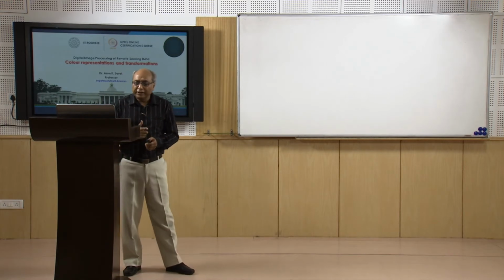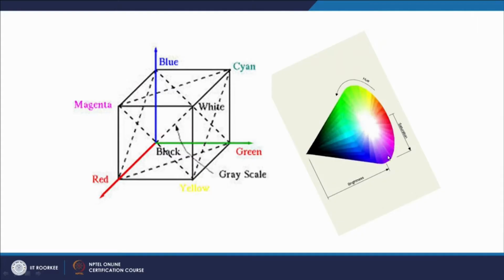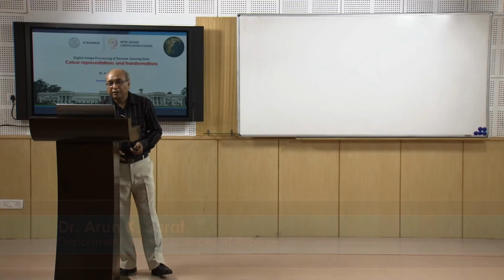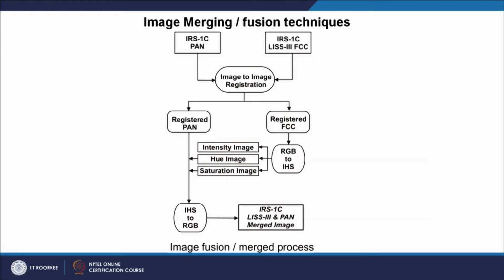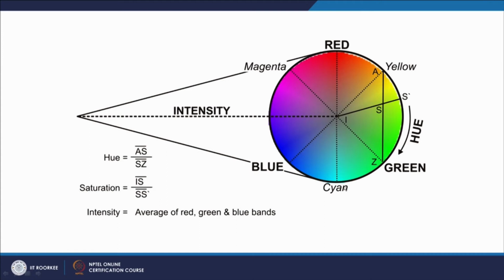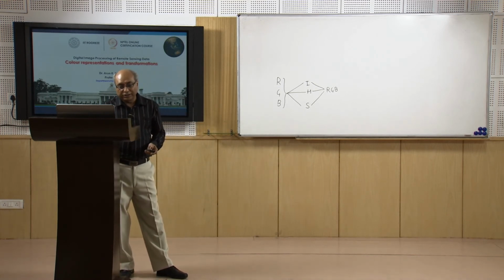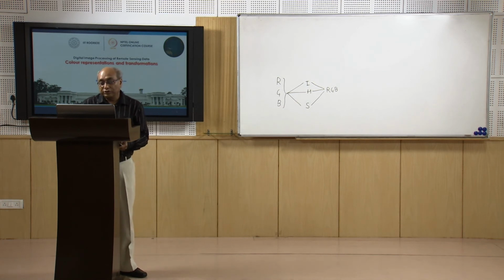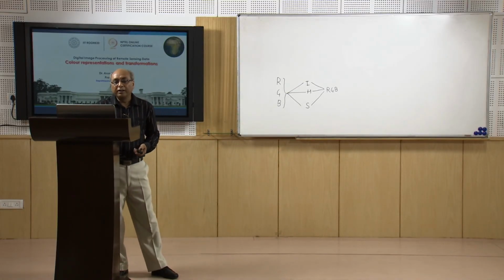Color Representation and Transformations.